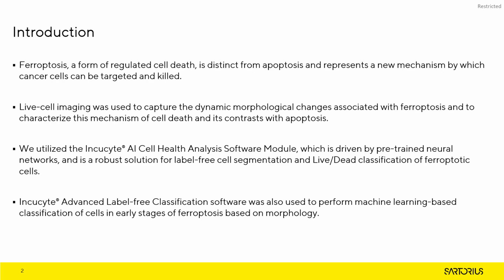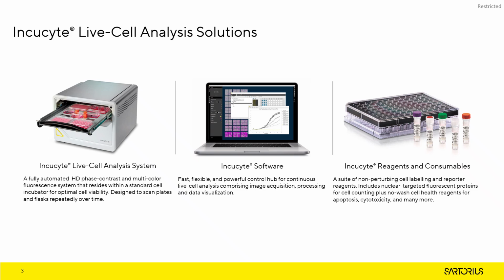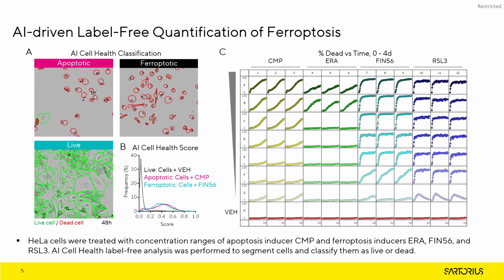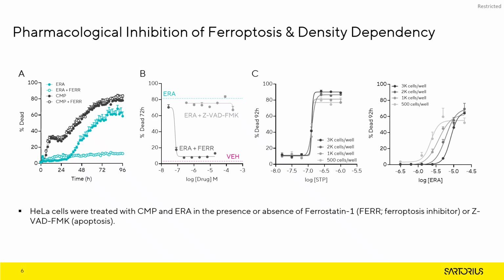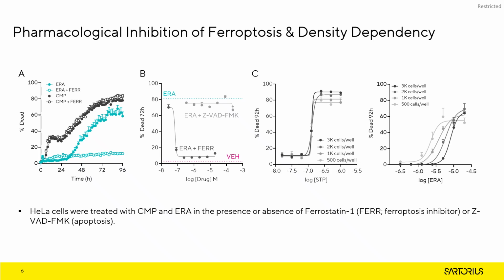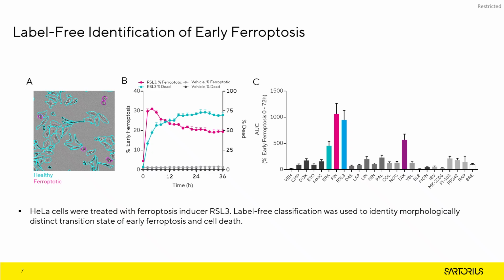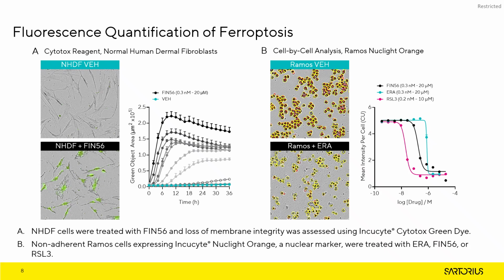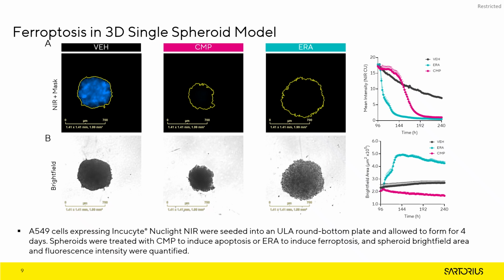Multifaceted Characterization of Ferroptosis using Live-Cell Imaging and AI-driven Analysis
Ferroptosis, a regulated form of cell death, differs from apoptosis and offers a novel approach to targeting and eliminating cancer cells.

Dynamic morphological changes linked to ferroptosis were captured using live-cell imaging, allowing for a detailed characterization of this cell death mechanism and its differences from apoptosis.

We employed the Incucyte®️ AI Cell Health Analysis Software Module, powered by pre-trained neural networks, providing a robust solution for label-free cell segmentation and Live/Dead classification of ferroptotic cells.

The Incucyte®️ Advanced Label-free Classification software was also utilized for machine learning-based classification of cells in the early stages of ferroptosis based on their morphology.

These findings demonstrate that the Incucyte®️ Live-Cell Analysis System, combined with advanced AI-driven analytics, is an invaluable platform for characterizing the dynamic process of ferroptotic cell death, offering insights into cellular mechanisms and enabling quantification across various cell types.

Chapters:
0:00 Introduction to Ferroptosis and Live Cell Imaging
0:36 Utilizing AI for Cell Health Analysis
1:17 Overview of the Incucyte System
2:08 Mechanism of Ferroptosis Induction
3:16 AI-Driven Quantification of Ferroptosis
4:54 Pharmacological Inhibition of Ferroptosis
6:67 Identifying Early Ferroptosis
8:51 Quantifying Ferroptosis with Fluorescence
10:19 Ferroptosis in 3D Spheroid Models
11:53 Summary of Findings and Implications